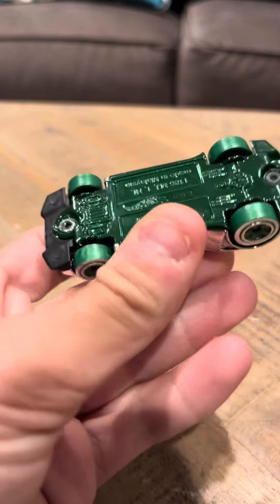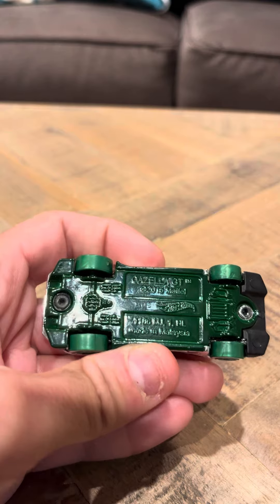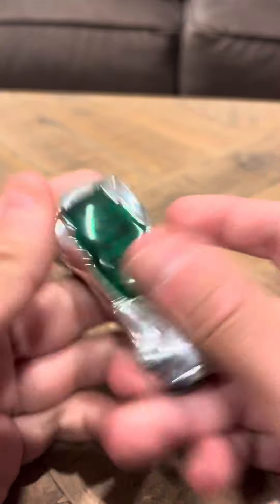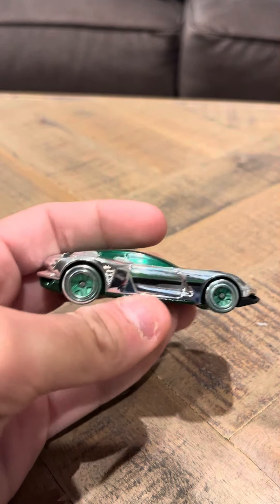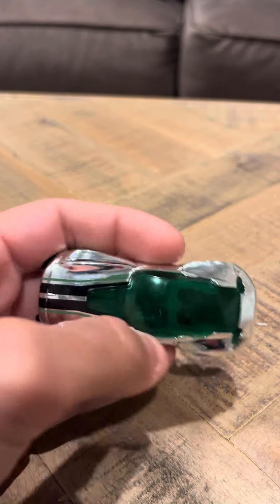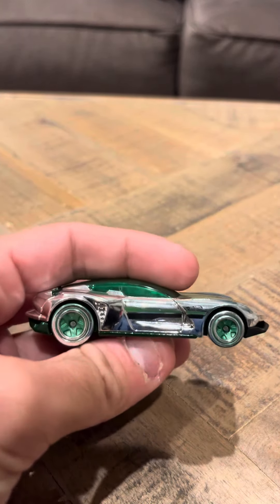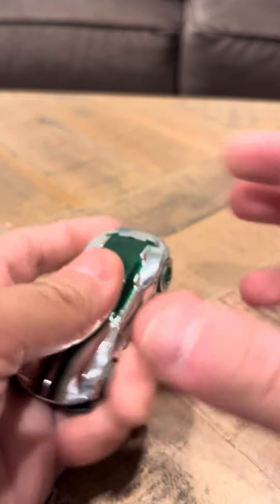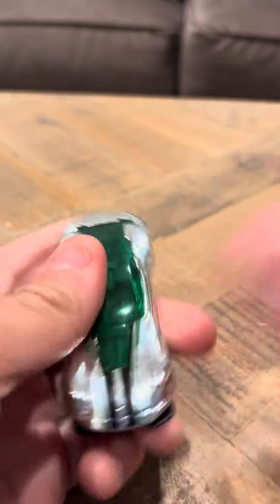Hot Wheels Gazella GT